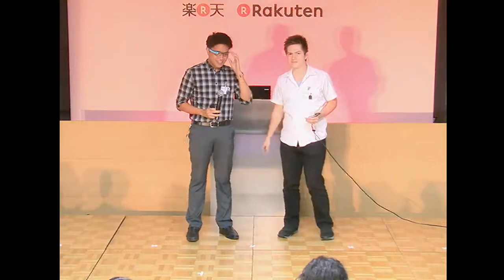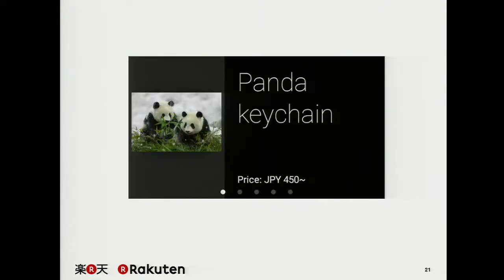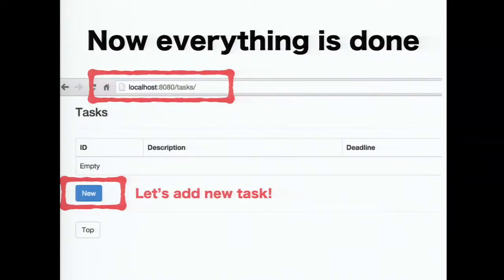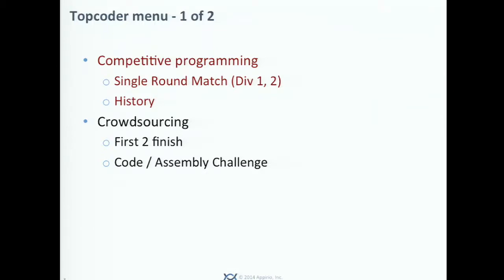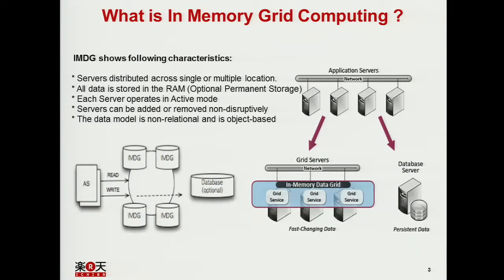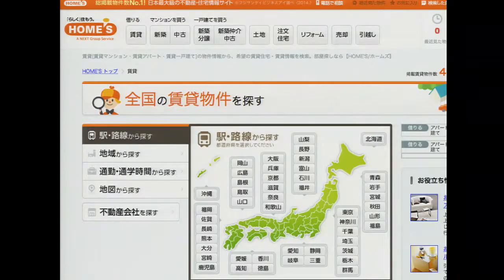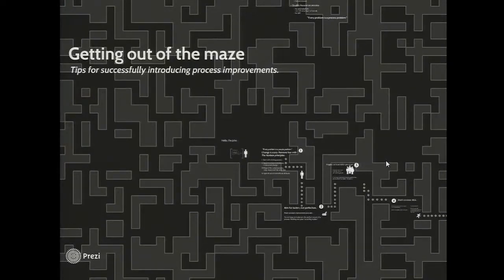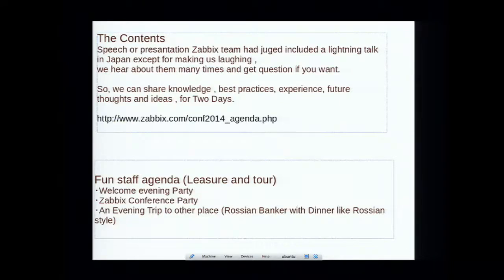[RakutenTechConf2014][A-8](new) Lightning Talks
Rakuten Technology Conference 2014 (25, Oct 2014)
(Schedule may be changed without notice.)